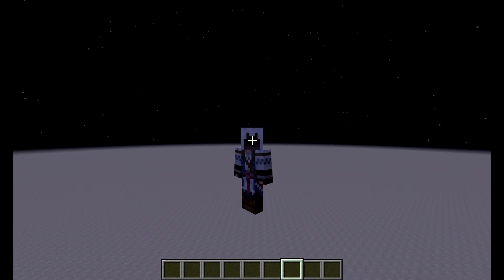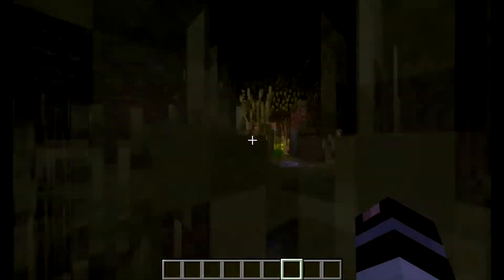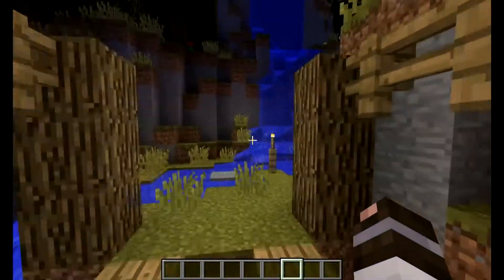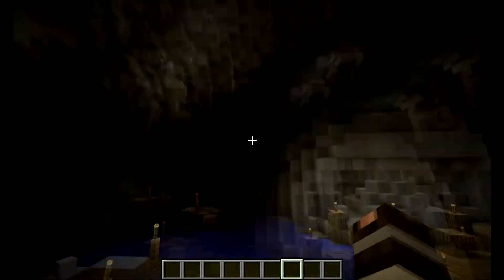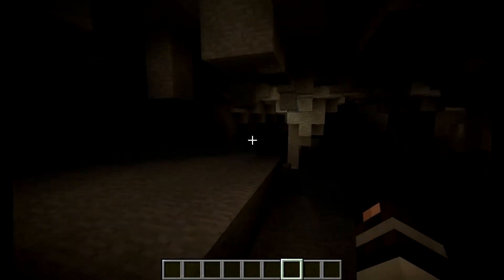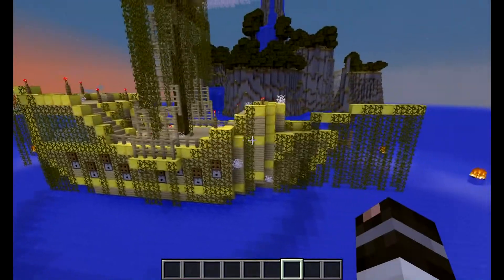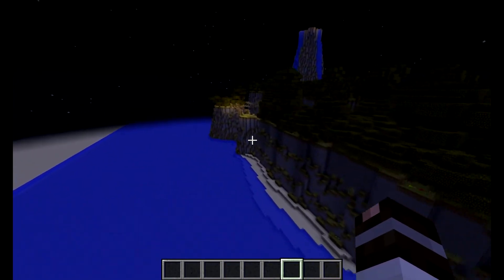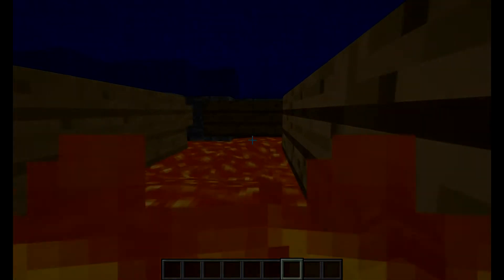Speedrun: Island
My Speedrun Map!
Music